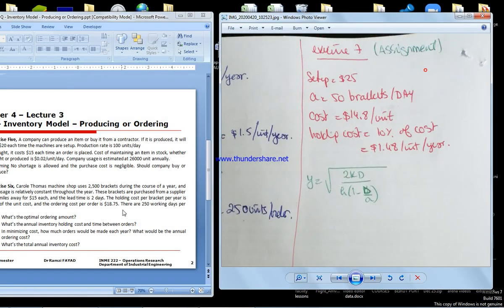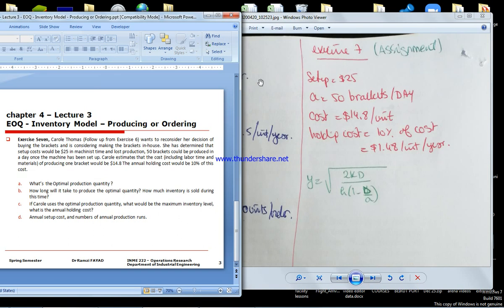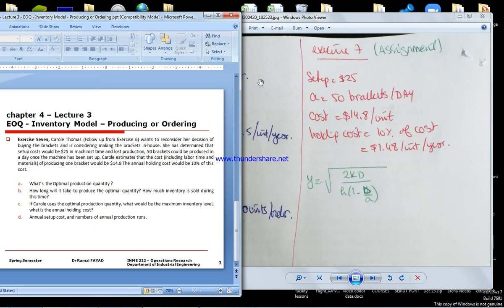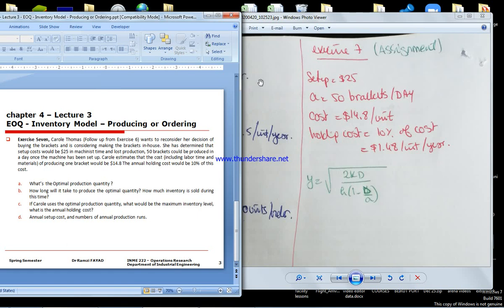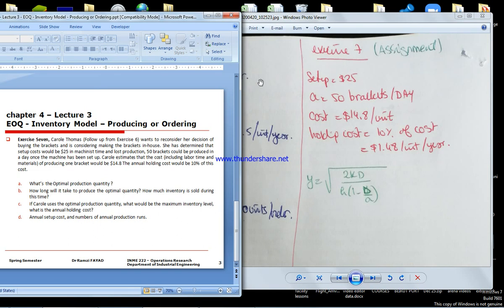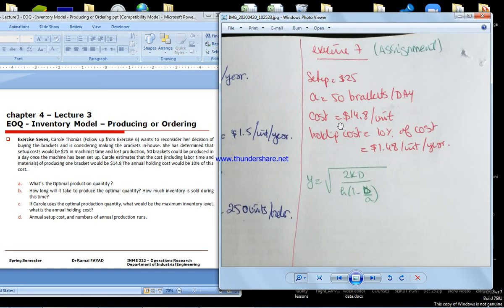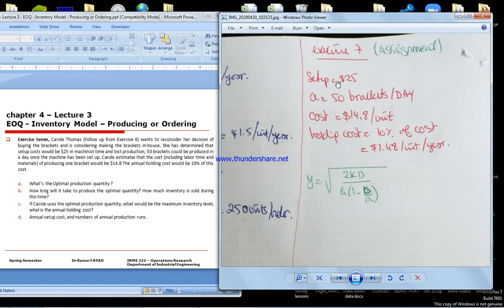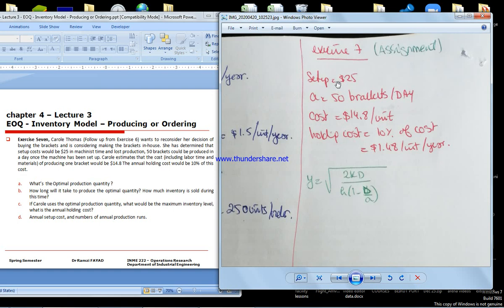Economic Production Quantity EPQ Assignment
Order or Produce
The economic production quantity model (also known as the EPQ model) determines the quantity a company or retailer should order to minimize the total inventory costs by balancing the inventory holding cost and average fixed ordering cost. ... Similar to the EOQ model, EPQ is a single product lot scheduling method.